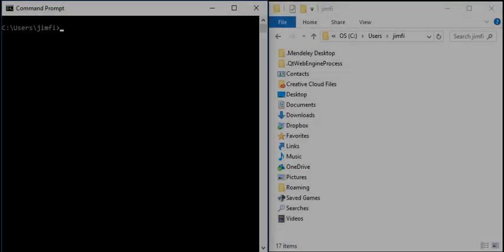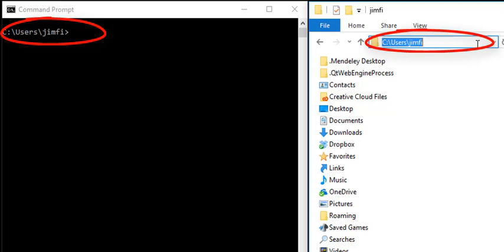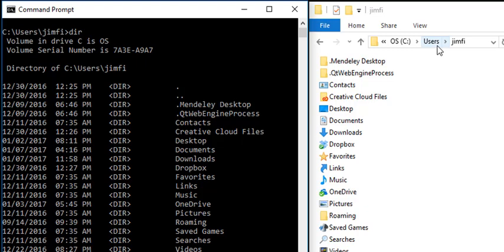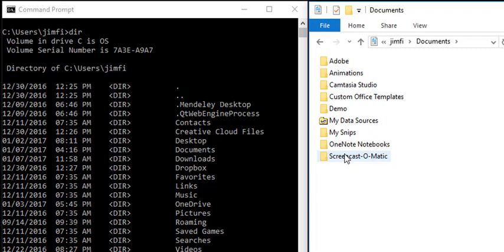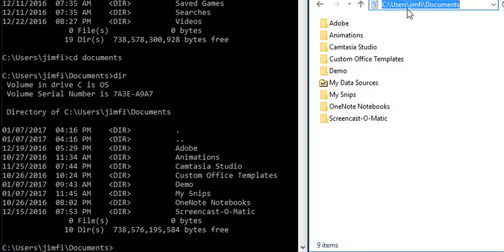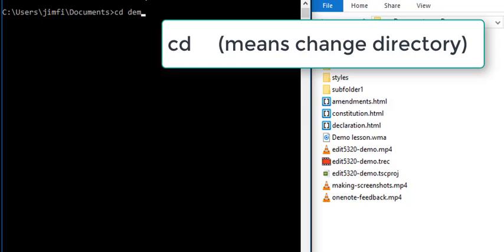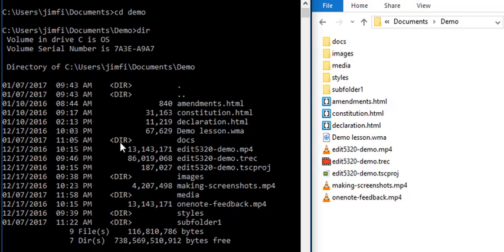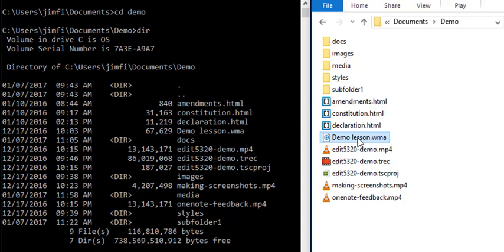Understanding directories folders and files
I explain why what we think of as folders are sometimes referred to as directories. I do this by showing how directories and files in the Windows command prompt screen are almost identical to what you see as folders and files in the Windows graphical user interface (GUI).